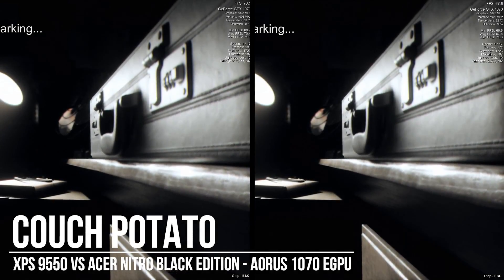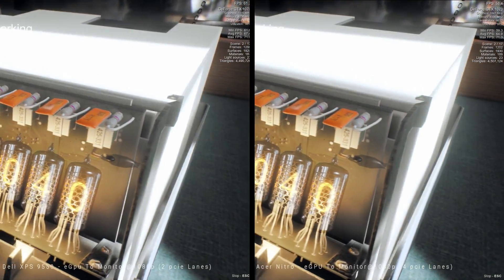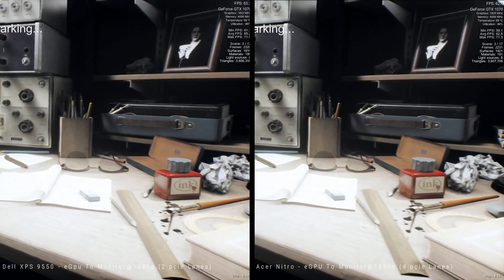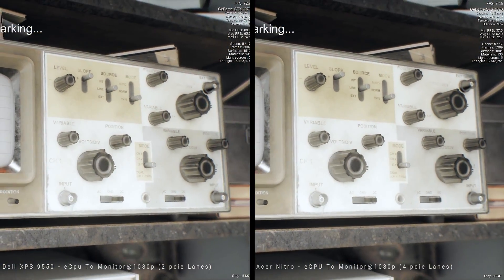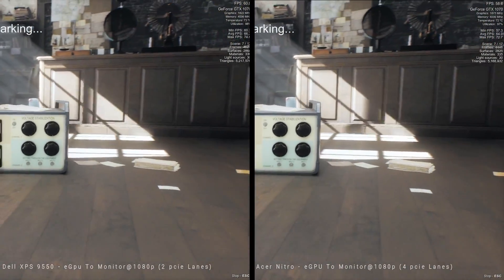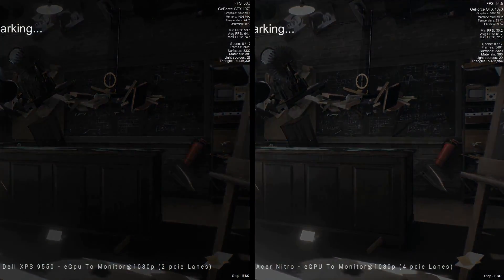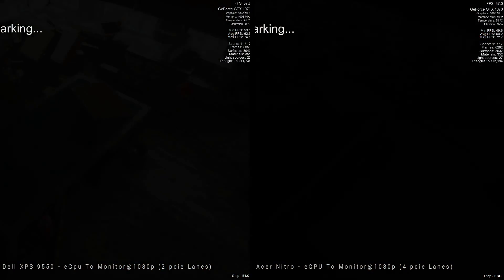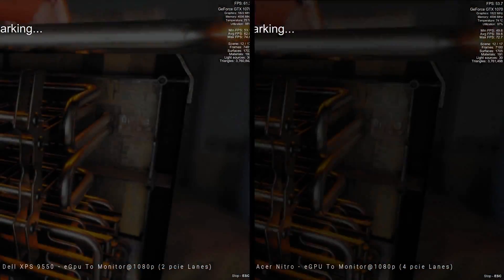e-GPU - Thunderbolt 3: 2 lanes vs 4 lanes @1080p To Monitor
Dell XPS 9550 (2 lanes & 2x8gb) vs Acer V 15 Nitro Black Edition (4 lanes & 1x16gb).

Running unigine Superposition @ 1080p high outputting to monitor.

Both laptops 16Gb Memory, SSD. Acer has 7700HQ Dell has 6700HQ.

Basically when outputting to monitor 2 lanes vs 4 lanes does not matter. Tested at 1440p (dell won) and 4K (acer won) and results are so close its not worth showing. Dell holds it's own even with 2 lanes but i suspect having 2x8gb instead of 1x16gb helps with processing data from the port.